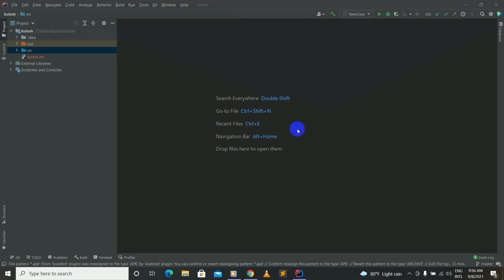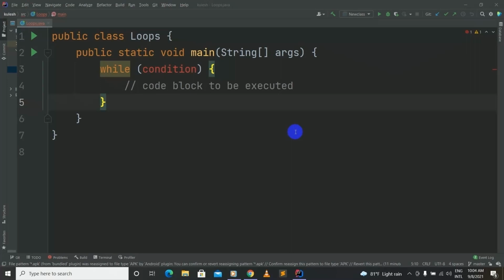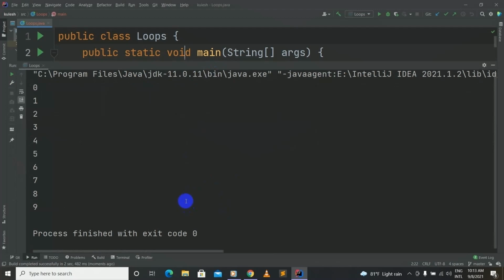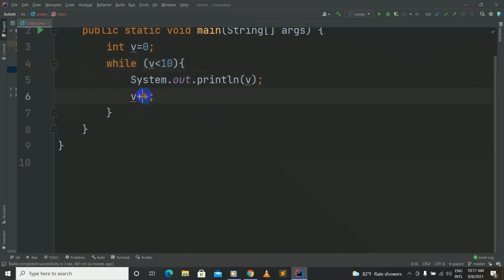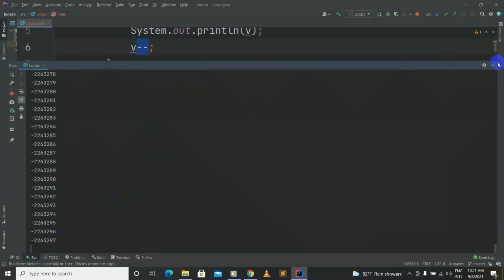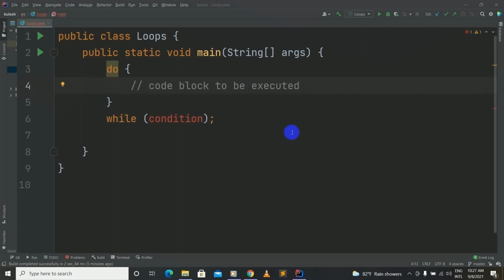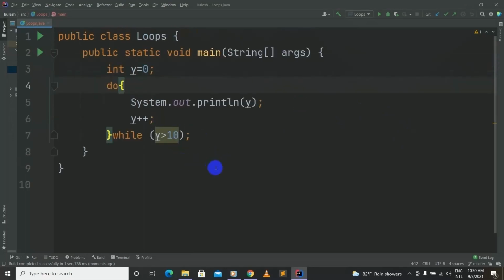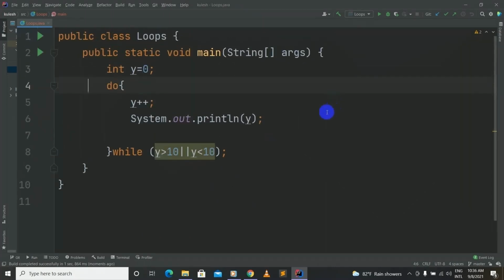While Loop And Do While Loop In Java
In this video I will teach you about the while and do while loops in Java. Here I will teach you the while loop and the do while loop in Java. Hope you learn a wonderful lesson from this video. Keep coding and you will do wonders.